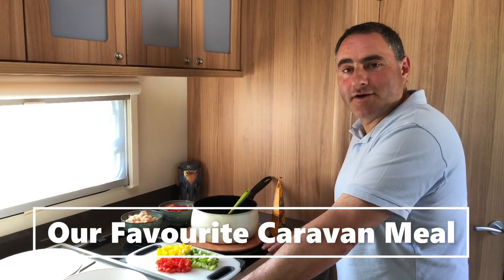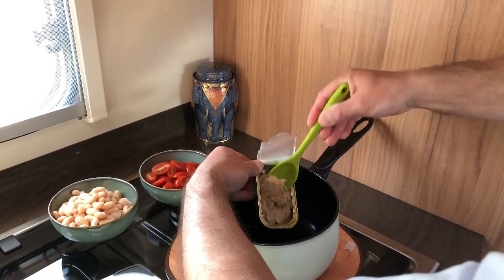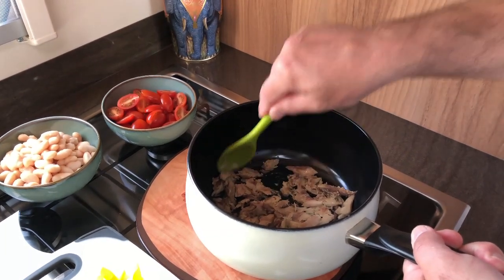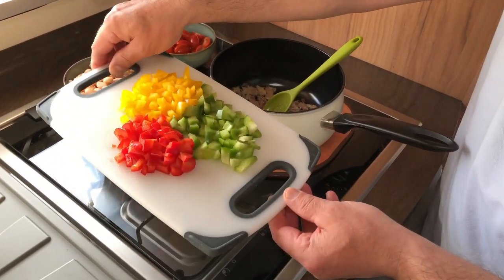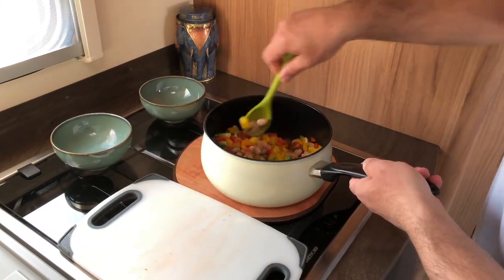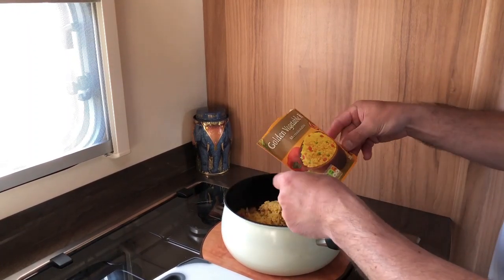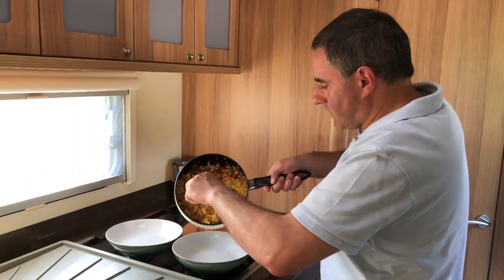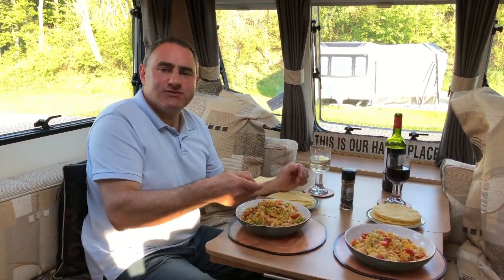Our Favourite Caravan Meal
This is our favourite caravan lunch or tea. No mess, no fuss, easy to throw together and very tasty.